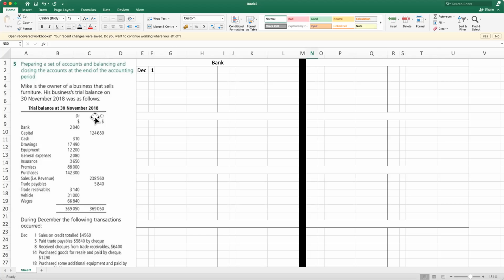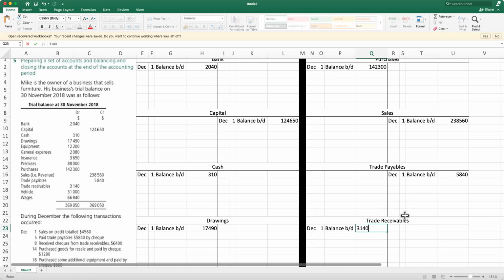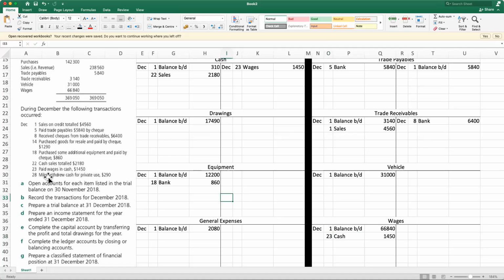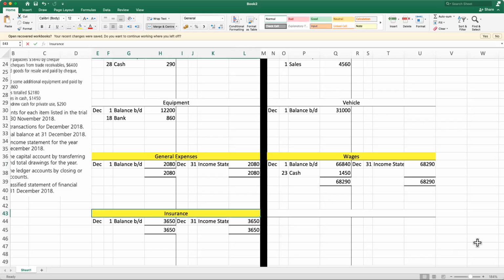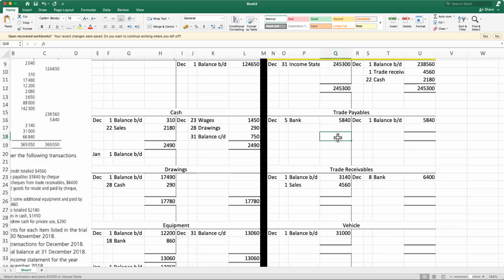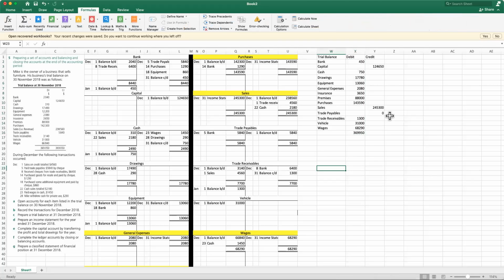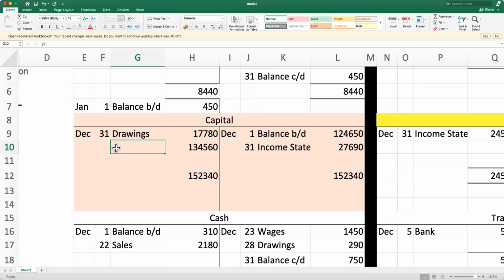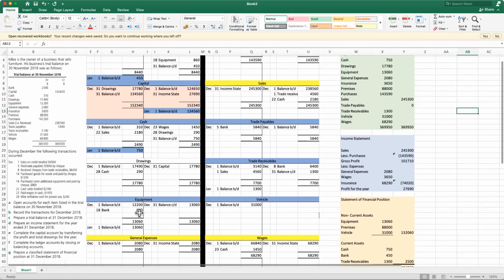[2.10 - 2.11 Question 5] Practice Questions for Essential Accounting IGCSE